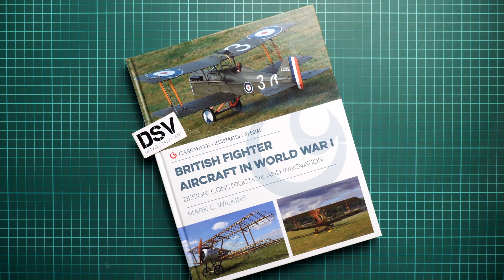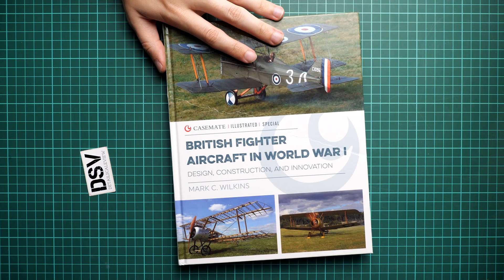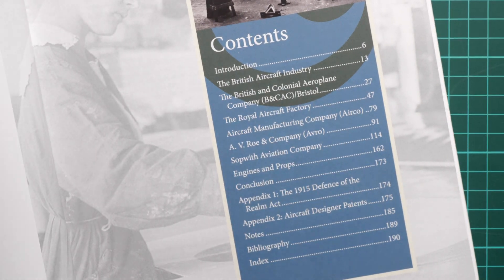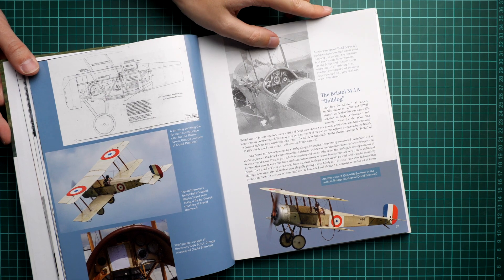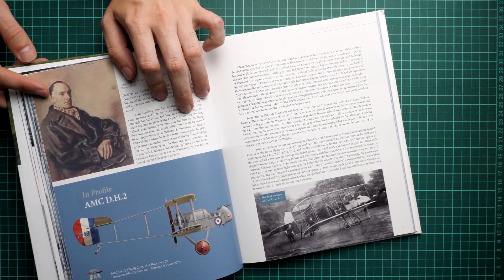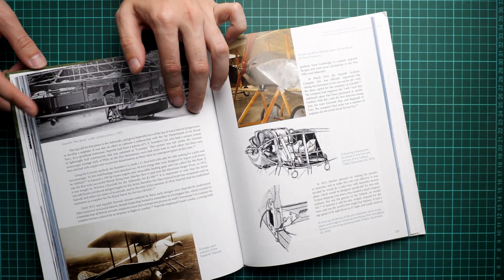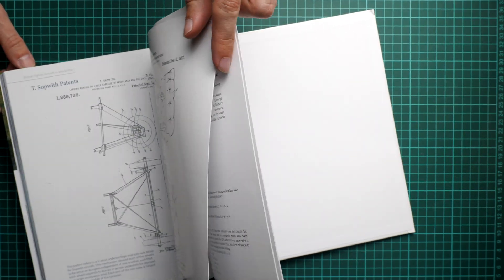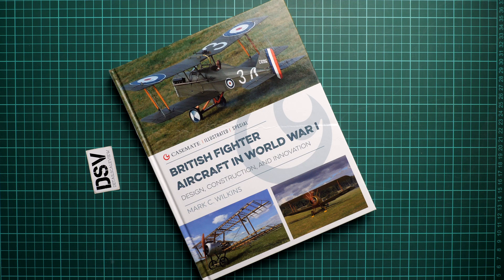Casemate Publishing British Fighter Aircraft in WWI Review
Today we are going to talk about fresh release from Casemate UK. This time book comes as part of Illustrated Special series.